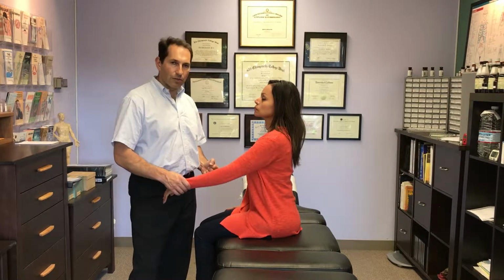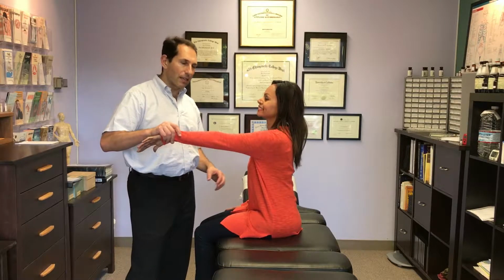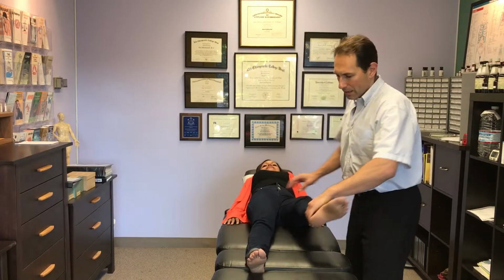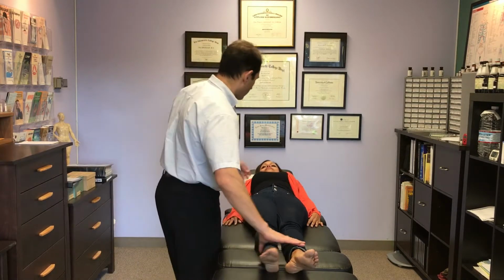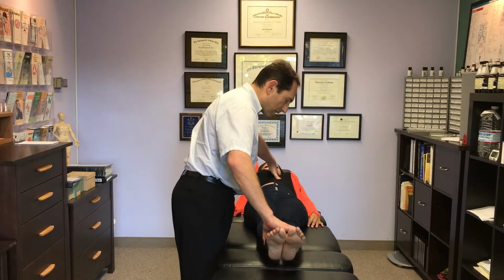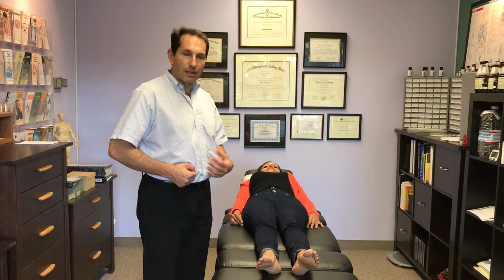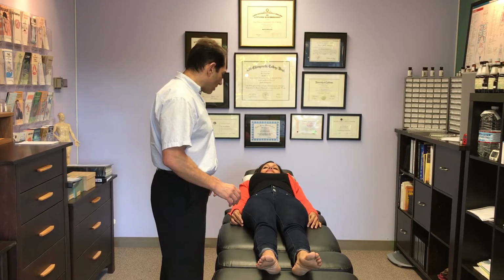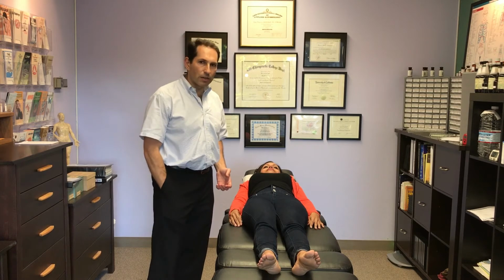6 Secret Causes of Skin Conditions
This video introduces you to the 6 Secret Causes of Skin Conditions that your Dermatologist or other health care provider doesn't want you to know about.  I created this video with the YouTube Video Editor